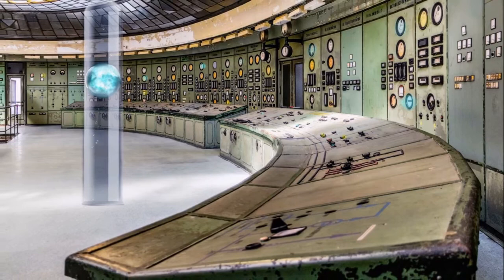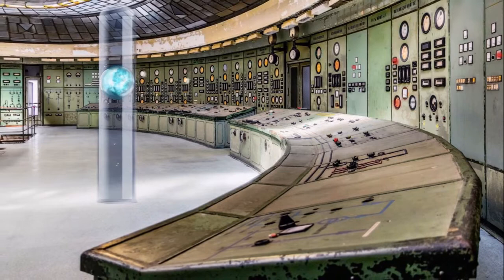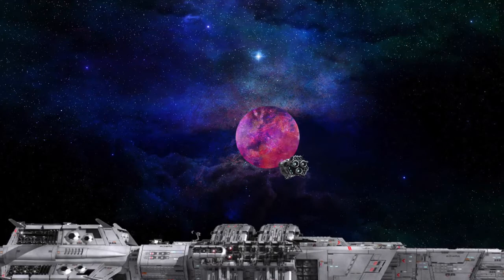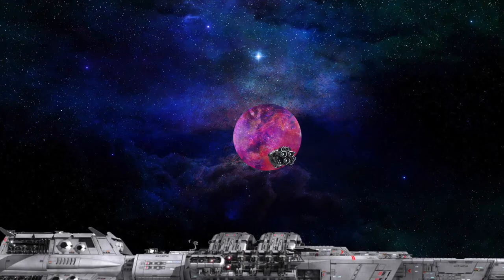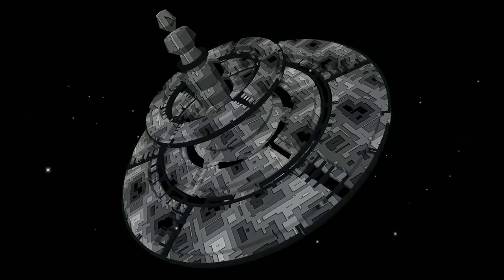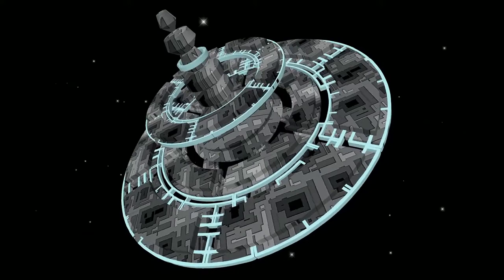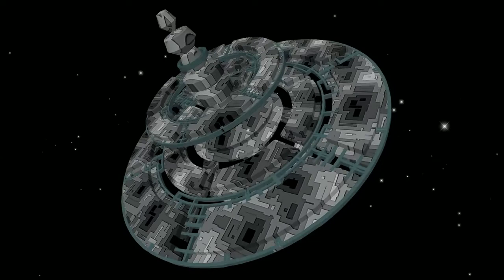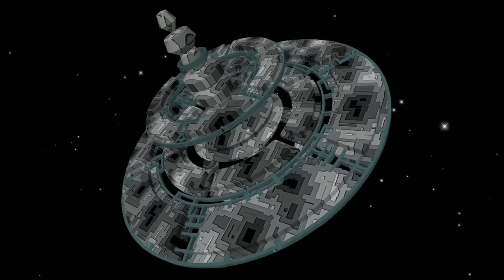Audiobook Part 8 | Star Wars Slave Ship | Star Wars Audiobook by K. W. Jeter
The Fulcrum Entertainment podcast covers everything Star Wars, Marvel, DC, new film/tv releases and gaming related. Join Harrison Bulman, Gilbert Santillanes and Brodie Marshall for discussion and banter live weekly.